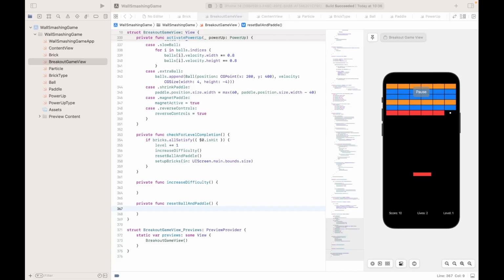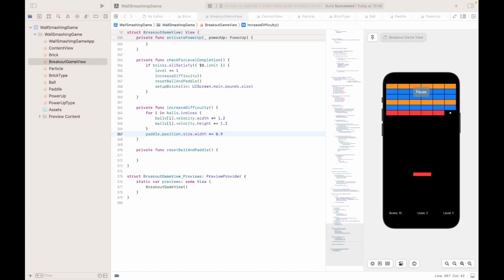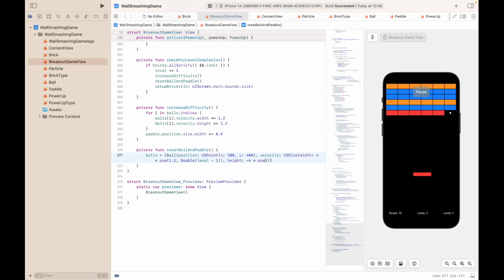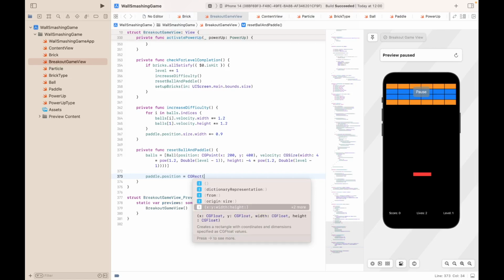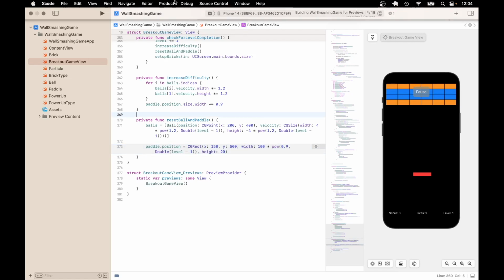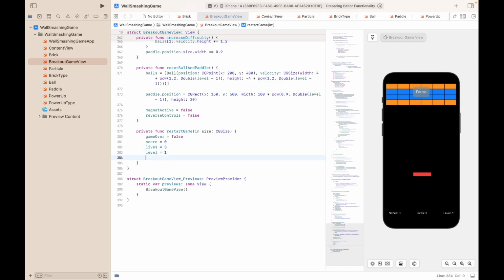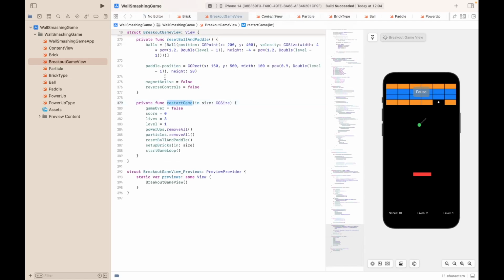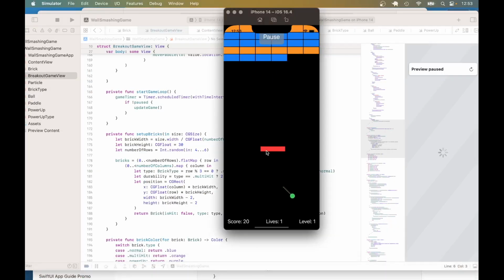Make Your First iOS App with SwiftUI A Beginner's Guide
Hey everyone! Welcome to the channel! In today's video, we're going to be creating your very first iOS app using Swift and SwiftUI – and it's perfect for beginners. We'll go through a step-by-step guide where you'll learn how to build a fun breakout game from scratch!
By the end of this tutorial, you'll understand the basics of Swift, SwiftUI, and how to put everything together to create a fully functional game. Whether you're looking to get started with iOS development or just want to try something fun, this guide is for you!

Happy coding! 😊

3 Git Tower – Simplify your Git workflow with this powerful Git client

1 SwiftUI Mastery: Core Data To-Do List with Notifications, Pie Charts & Address Lookup